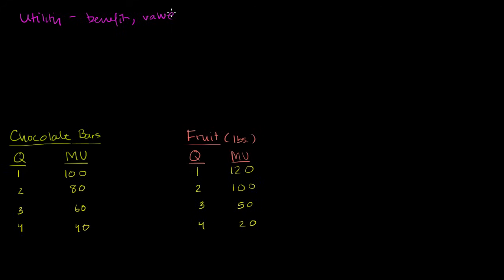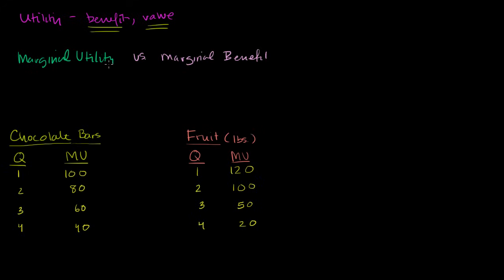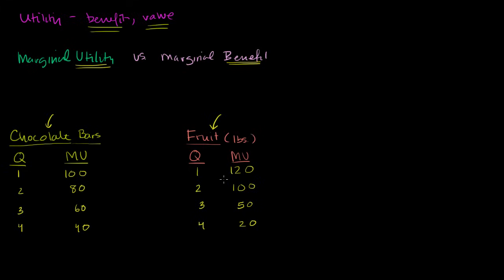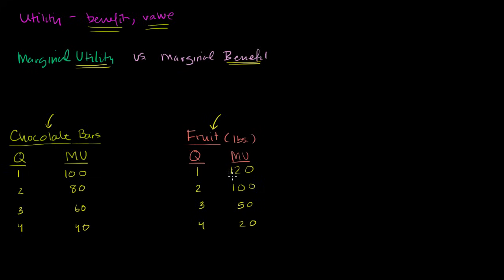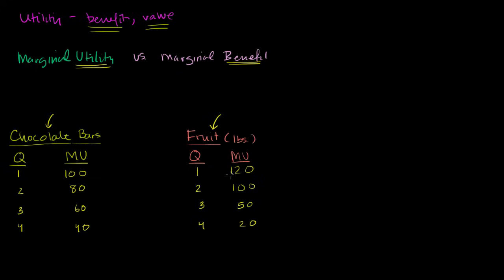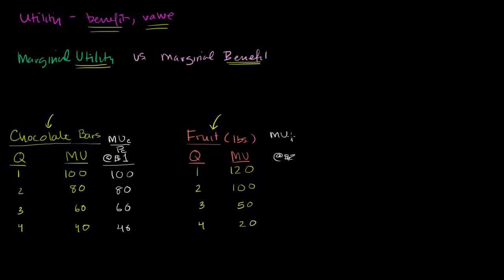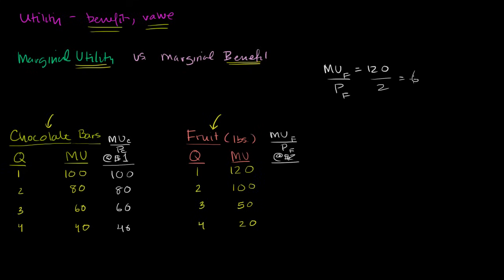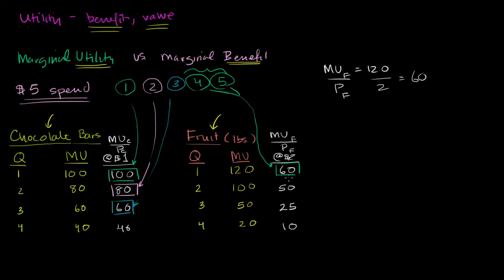Marginal Utility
Marginal utility and marginal benefit.  How you would spend $5 on chocolate and fruit